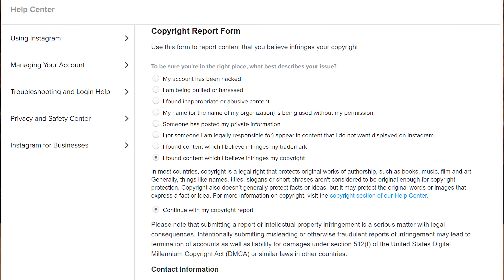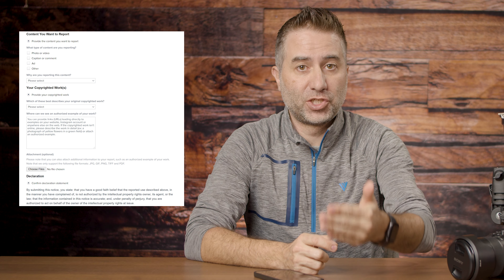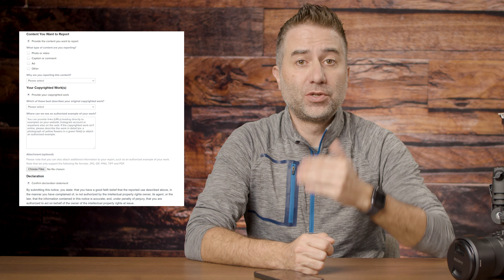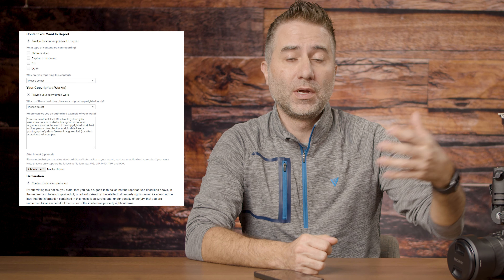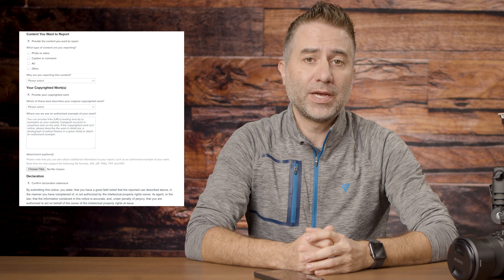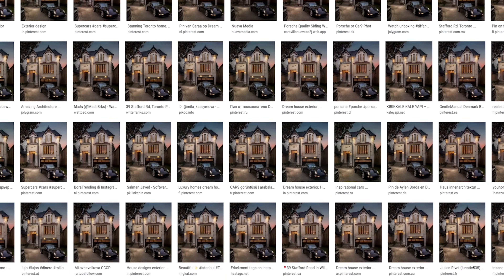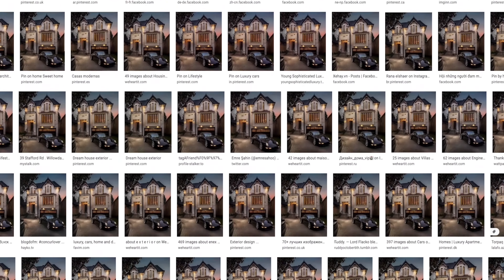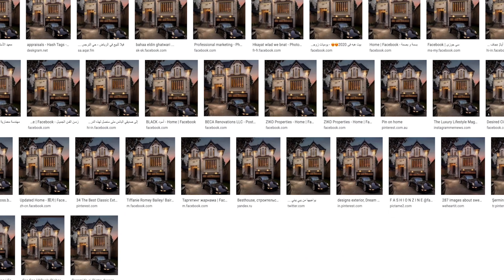3 STEPS TO PROTECTING YOUR IMAGE RIGHTS WHEN THEY ARE USED ON SOCIAL MEDIA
Photographers constantly battle to ensure that their images get credited where credit is due. Thousands of images are being used every minute without consent; even worse, without crediting the photographer. So, what options do you have as a photographer? I will share with you the steps I used to remove images, get paid for my images, and even shut down other IG accounts that infringed on my copyrights.